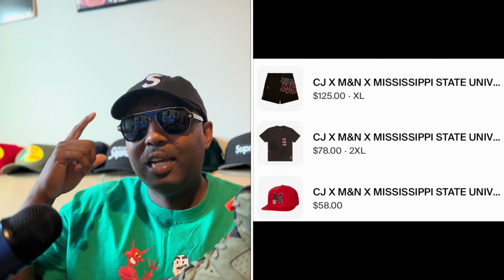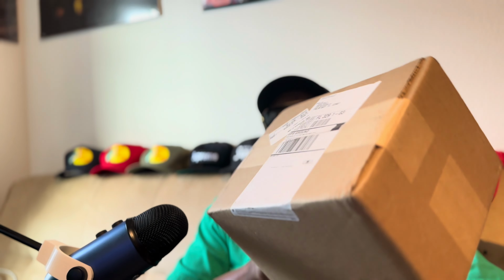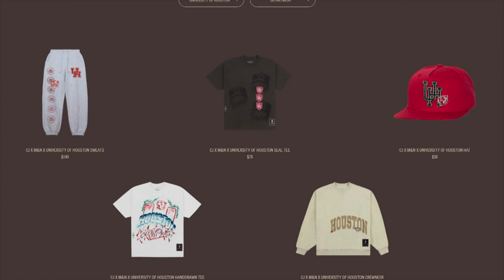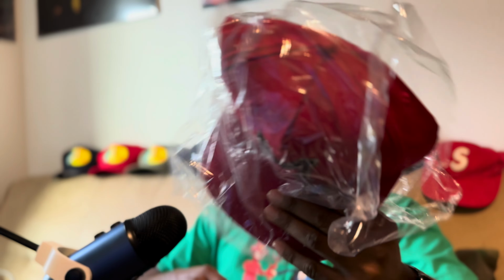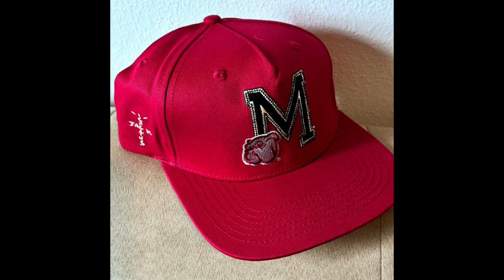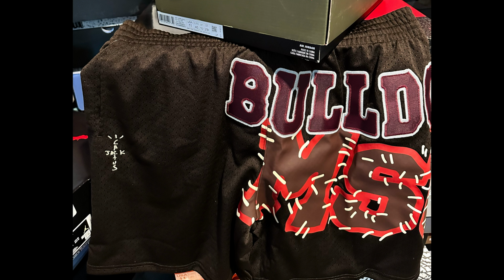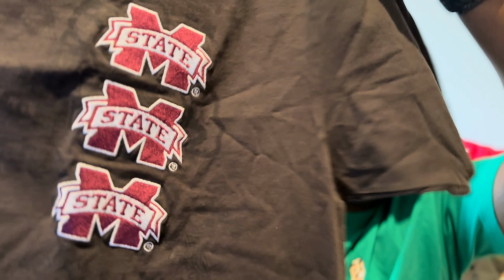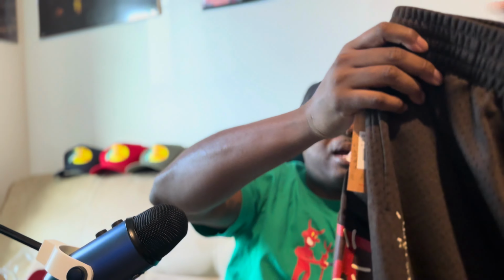UNBOXING: TRAVIS SCOTT X CACTUS JACK x MISSISSIPPI STATE GEAR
Air Jordan 7 Hare Jordan review